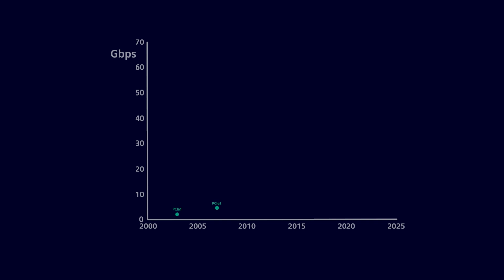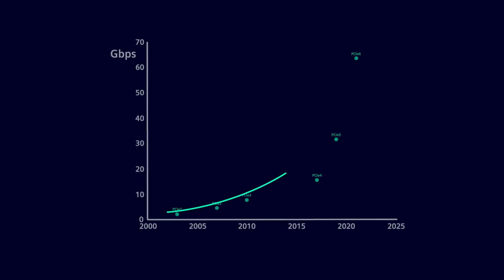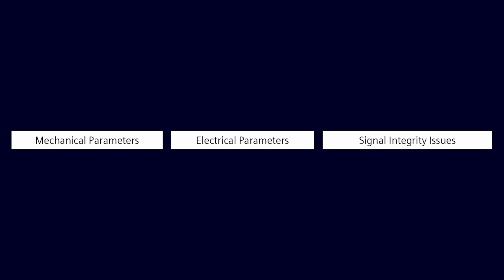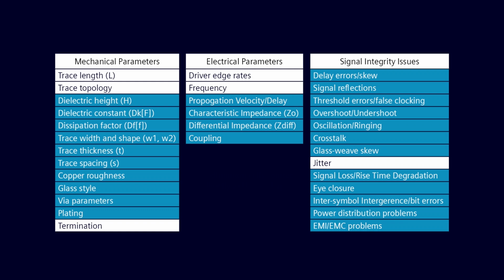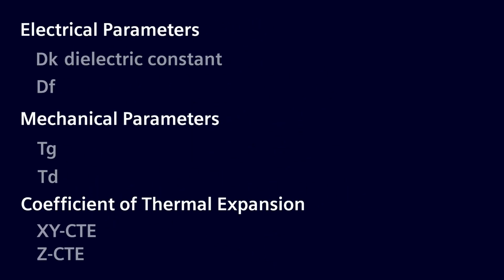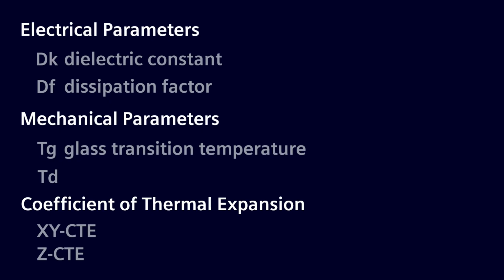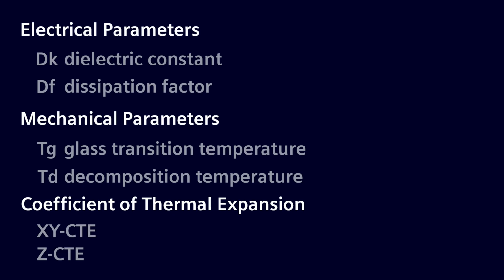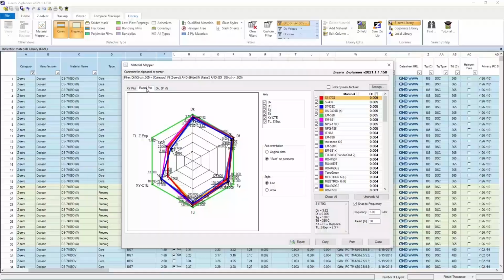Z-Planner Enterprise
Discover how Z-Planner Enterprise transforms high-speed PCB design by enabling accurate impedance control, stackup planning, and material optimization from the earliest stages of development.

In this video, we introduce the key capabilities of Z-Planner Enterprise and explain how it helps engineering teams design reliable, manufacturable boards with confidence. Learn how to define and validate stackups, manage controlled impedance requirements, and collaborate effectively across design and manufacturing workflows.

Z-Planner Enterprise is widely used in advanced electronics projects where signal integrity, repeatability, and precision are critical. Whether you are working on high-speed digital, RF, or complex multilayer PCB designs, this solution helps reduce design iterations and minimize costly errors.

If you are working with advanced PCB technologies and want to improve design accuracy and efficiency, this video will give you a solid starting point.